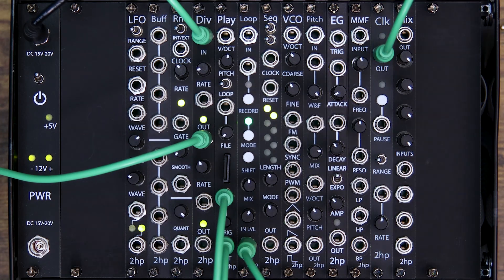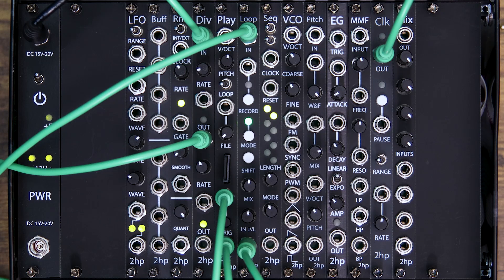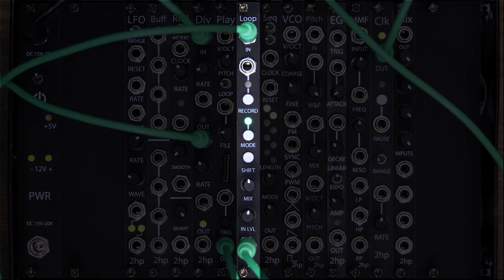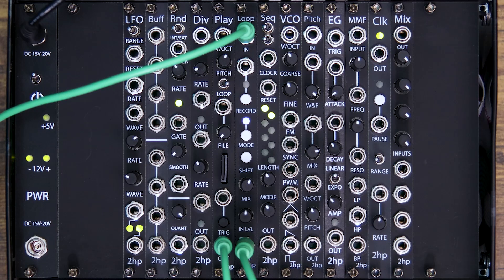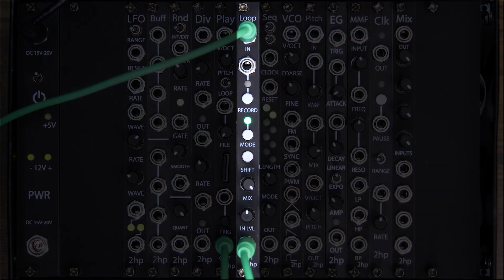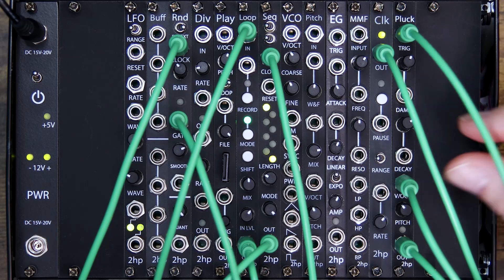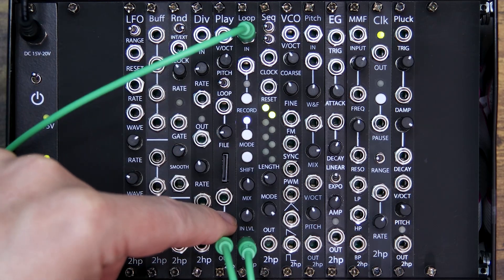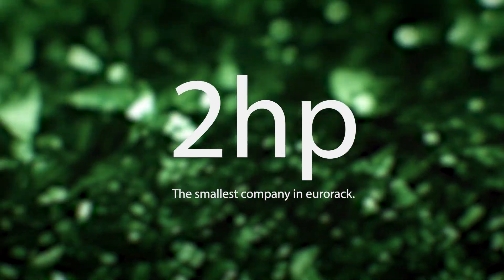2HP Loop - Tutorial - High Fidelity Looper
Ready to get loopy? Or, maybe you've heard of Frippertronics?
Welcome to the Loop masterclass!

Loop is a high fidelity looper with four unique recording modes and an intuitive user interface.
It can capture up to five minutes of audio with reverse, and half-speed playback accessible.
Each recording can use one of four modes: Sound on Sound, Dub, Replace, and Infinite (i.e. Frippertronics).
Whether you're looking for minimal part layering, or full blown ambient soundscapes, Loop will take your patch for a ride.

Features:
• High fidelity audio - 24-bit, 48kHz with five minutes of recording time
• Four recording modes: Sound on sound, Dub, Replace, and Frippertronics
• Intuitive interface
• Half speed and reverse playback

Tech Specs:
• Width: 2HP (because, 2HP)  :)
• Depth: 42mm
• Current Consumption: +12V=83mA, -12V=8mA, +5V=0mA

SOCIAL
Here's some information on Robert Fripp, and his unique recording technique that we were inspired by to build the "Frippertronics" mode into our Loop module.